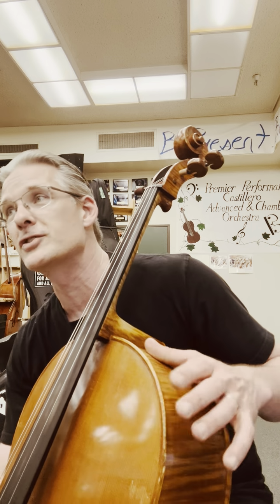Havana arr. Victor Lopez - Viola Practice Track.Teaching Through Repertoire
Teaching through repertoire is me performing your individual part over the orchestral recording to help you practice.  You’ll hear me count, subdivide and talk through the piece as I’m playing. When you start a new piece, it’s best to practice slowly.  Thanks to YouTube, you can slow down this recording to help you practice accurately and carefully as you figure out all of the notes and rhythms.  You can find this piece on jwpepper.com where they have the full orchestral recording without my overdubbed track.  Go slow to learn fast, take time to save time and happy practicing!